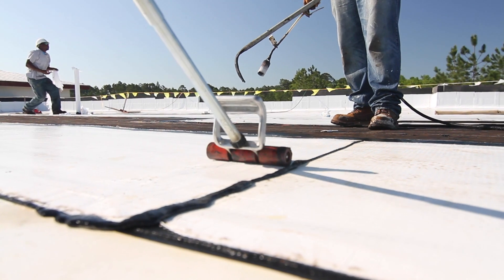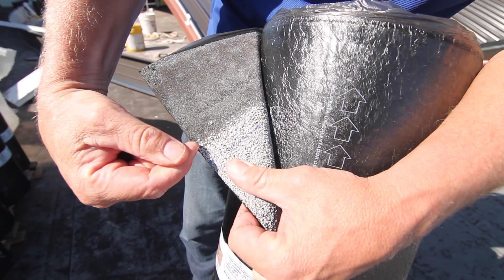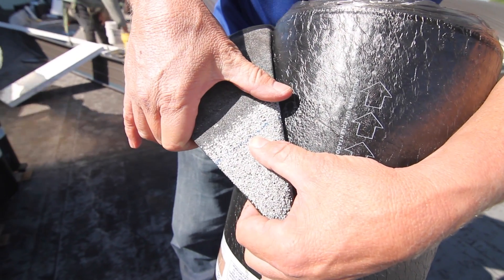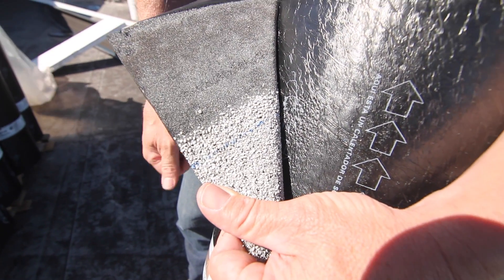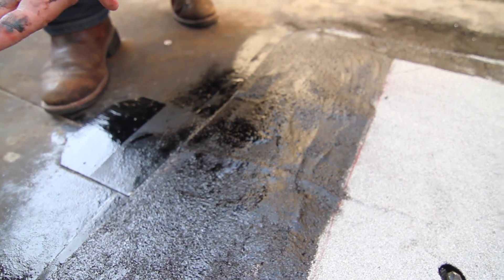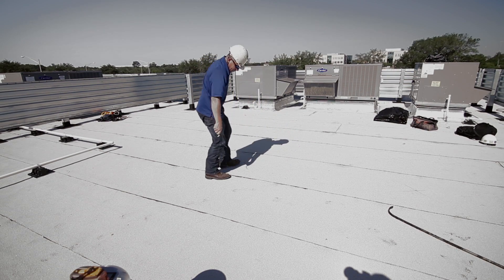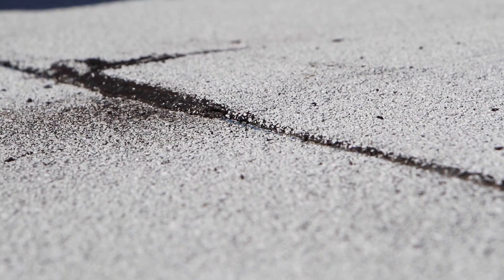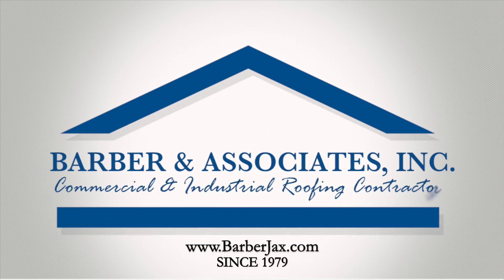Torching & Probing Seams - Jacksonville Commercial roofing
We look at some of the important points to installing torch modified roofing systems.  Specifically the importance of the seams.